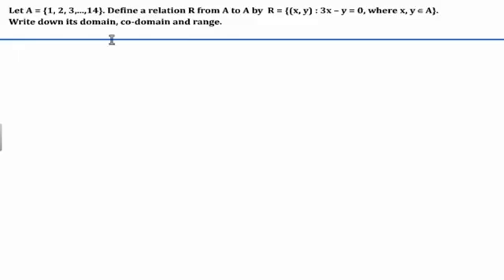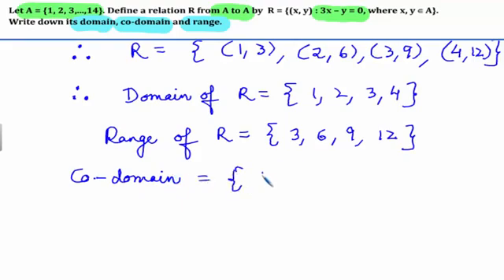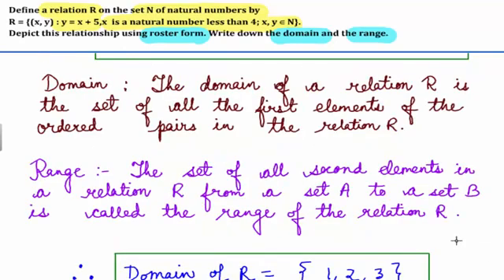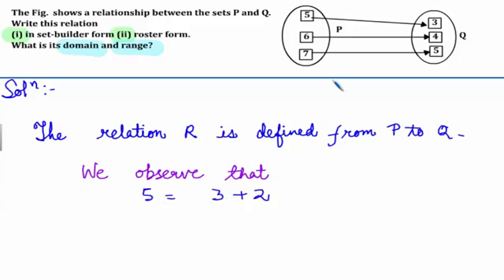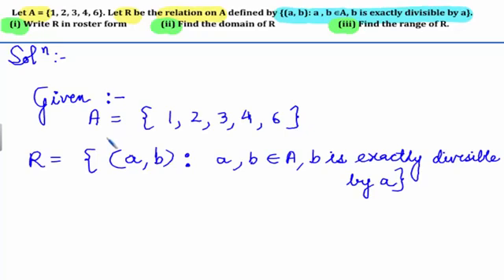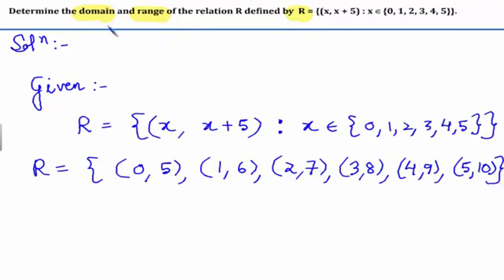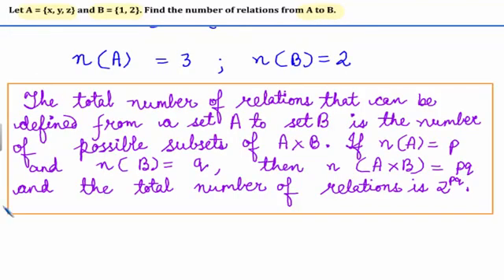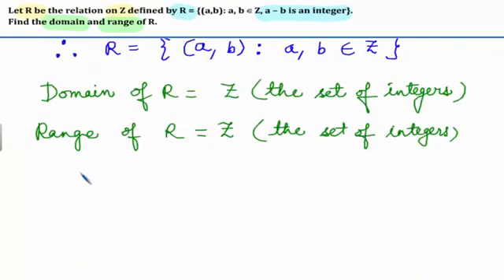CBSE NCERT Class 11 | Relations and Functions | Exercise 2.2